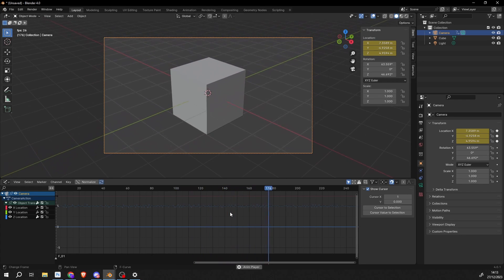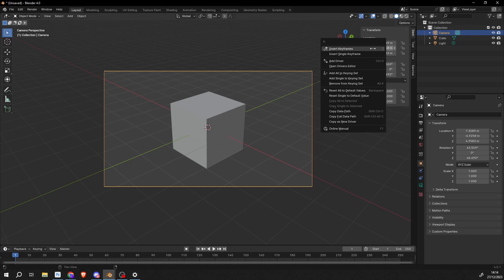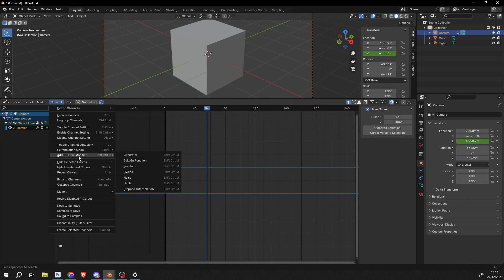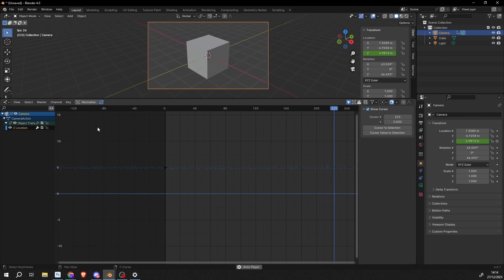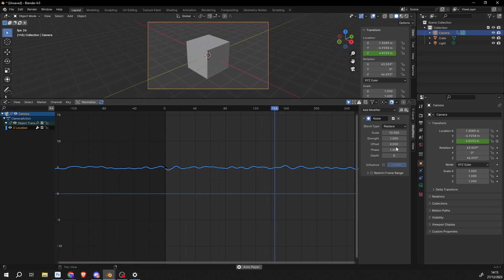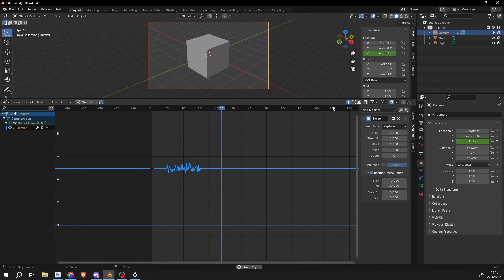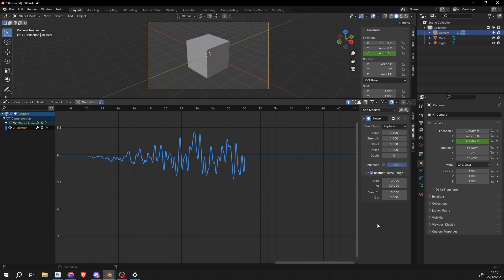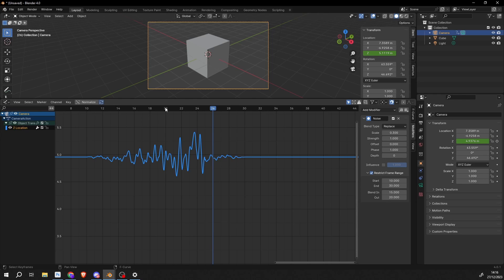Create Camera shake using Noise F-Curve Modifier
A quick tutorial showing you how to add noise into keyframe data, using the f-curve modifier